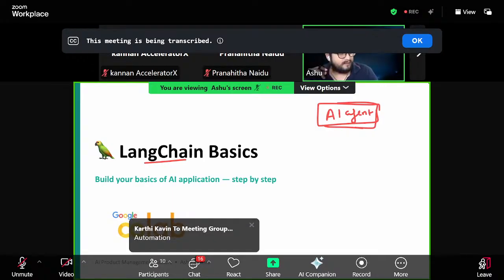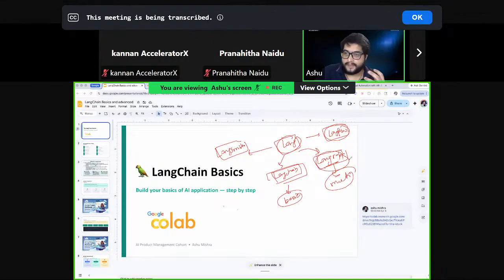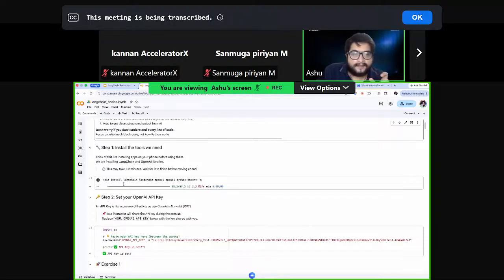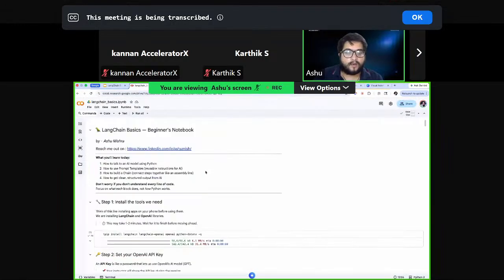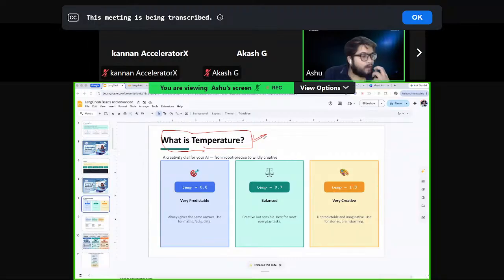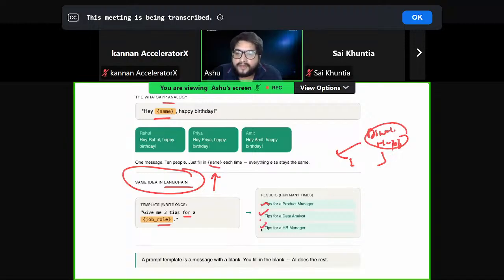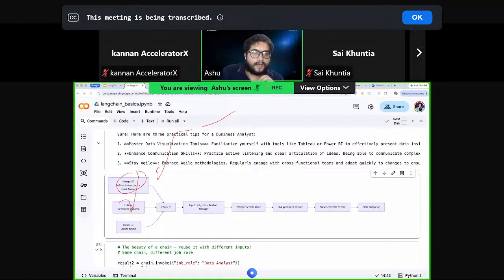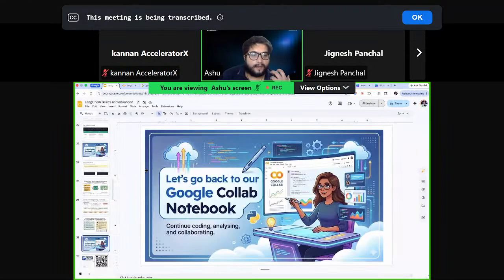AcceleratorX Live Stream